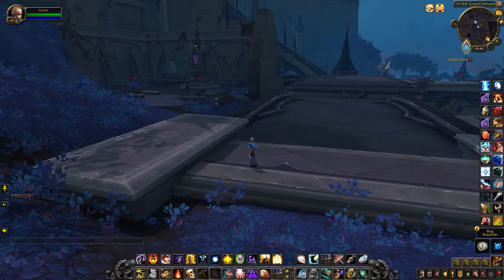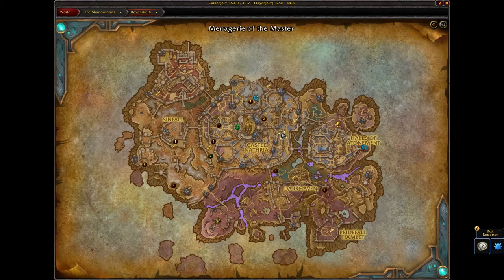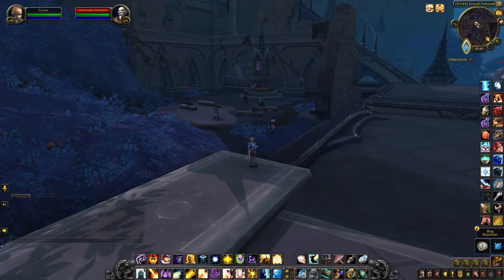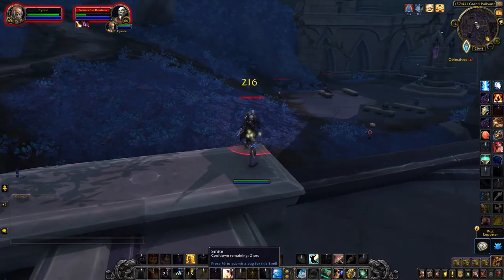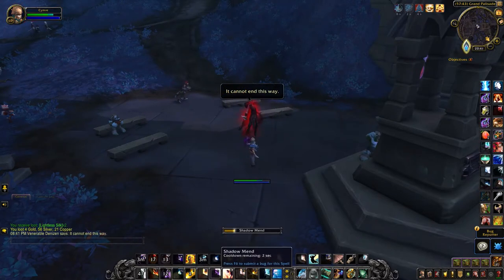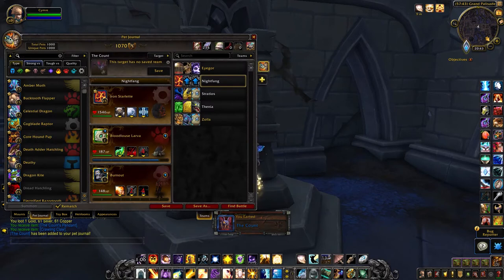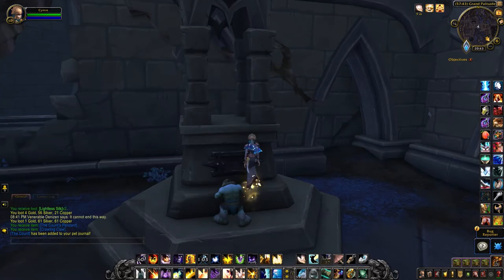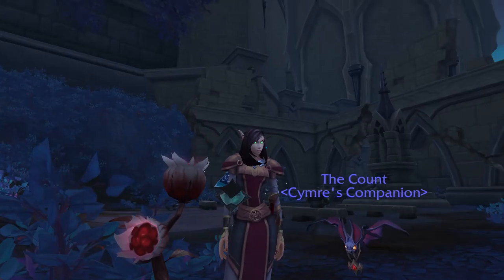The Count - Pet & Treasure of Revendreth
The Count requires 99 Infused Rubies to purchase the pet of the same name. It's one of the Treasures of Revendreth.